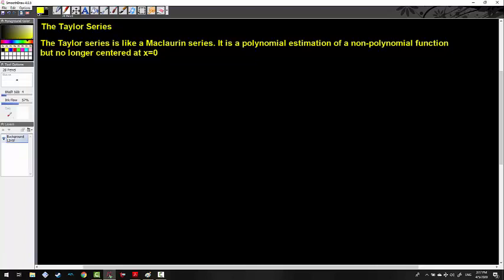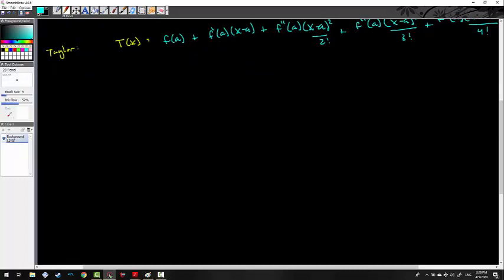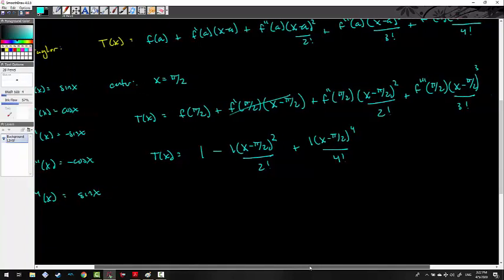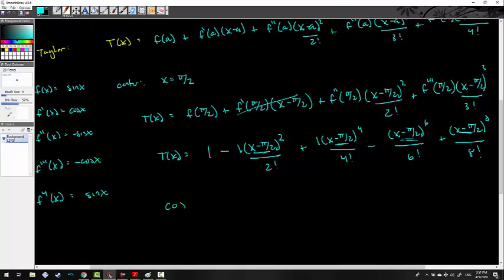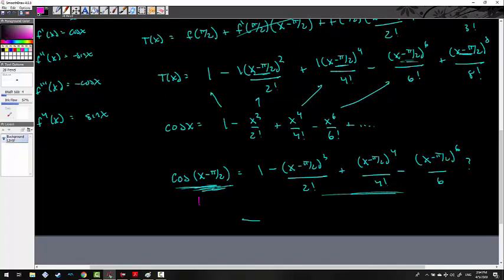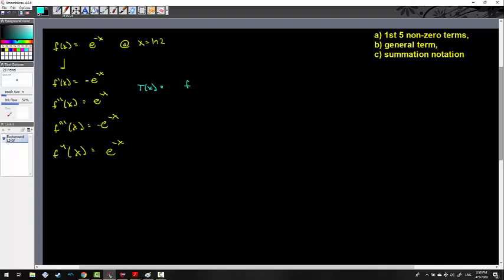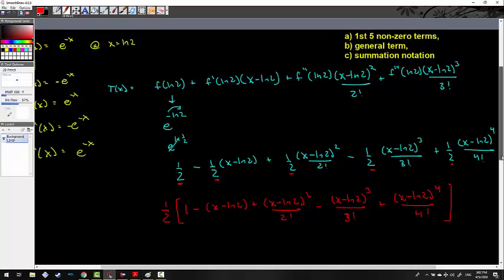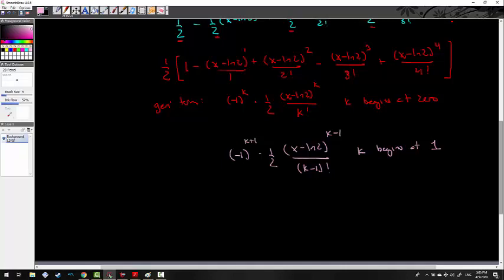04 Taylor Finale